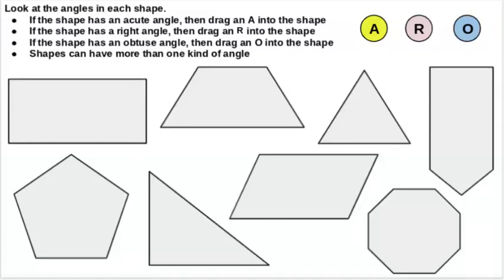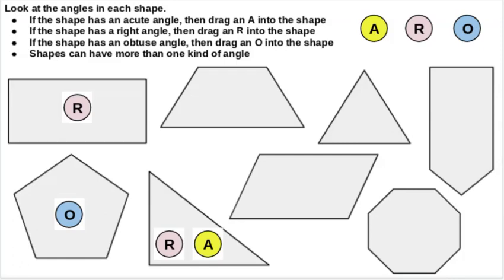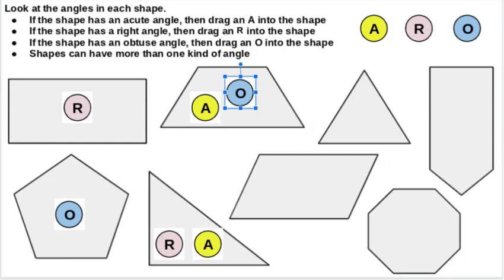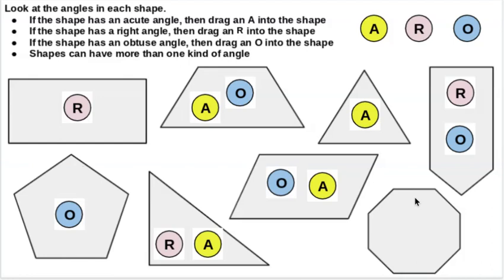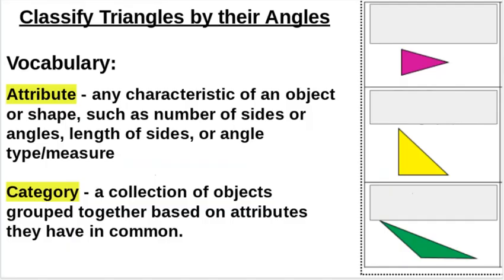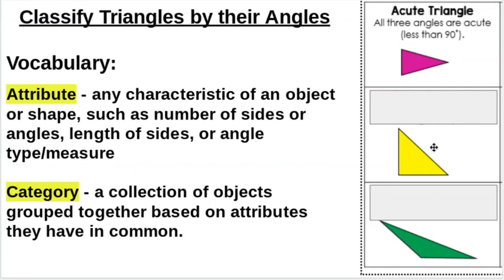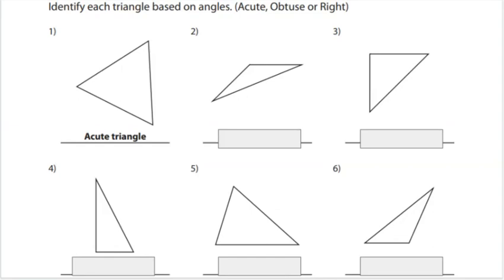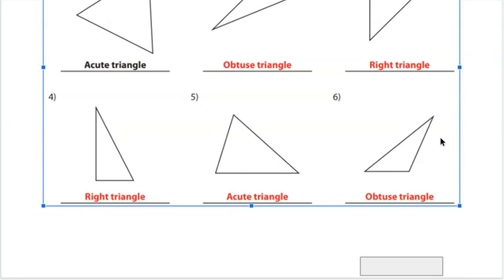4/21 Part 2